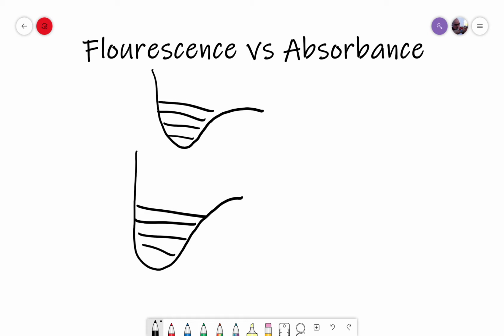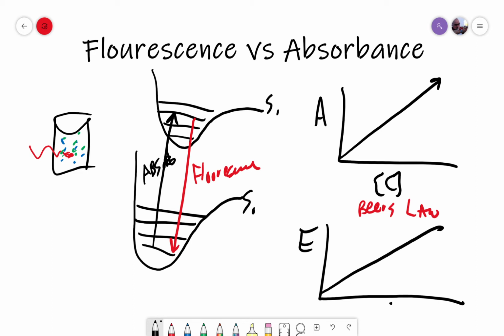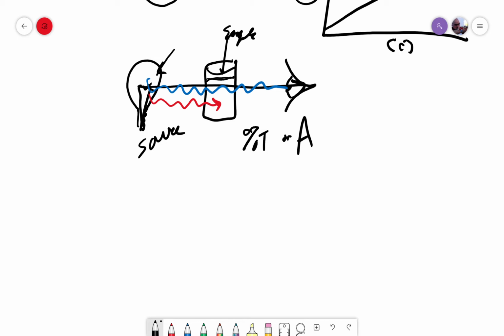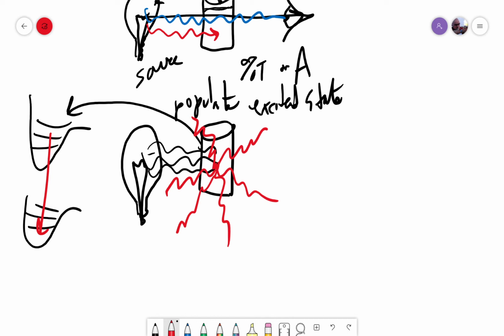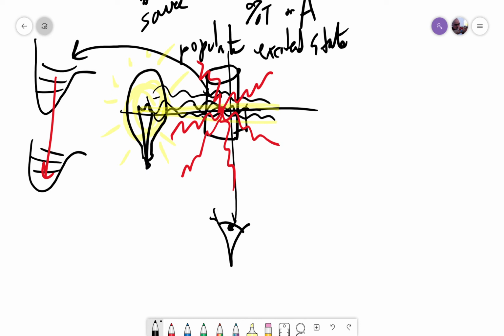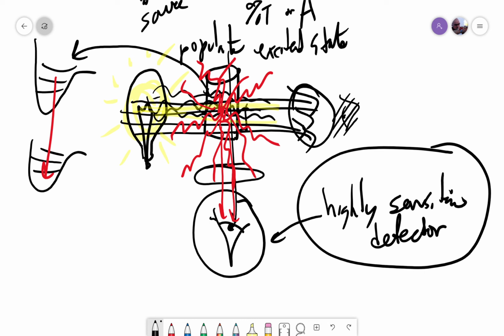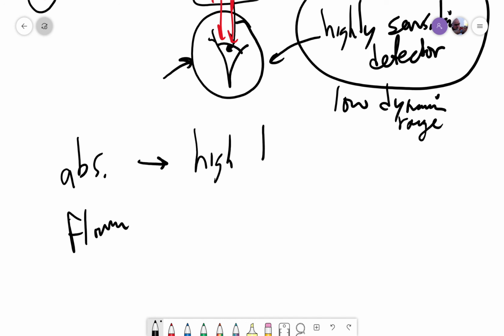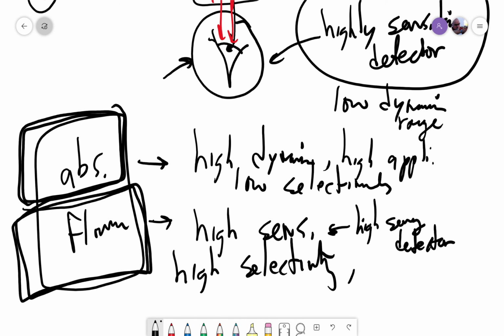Absorbance vs Fluorescence